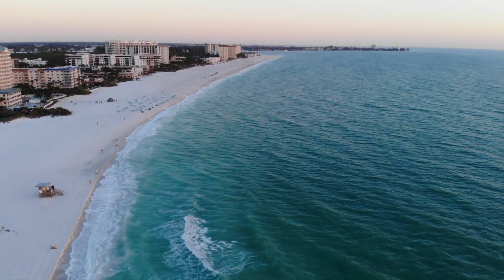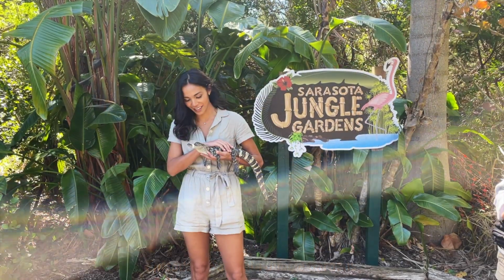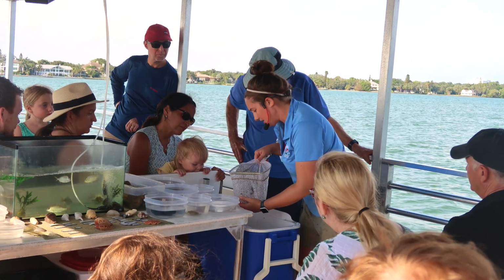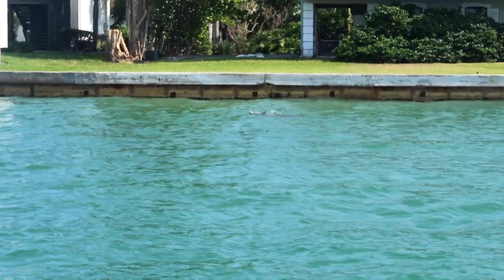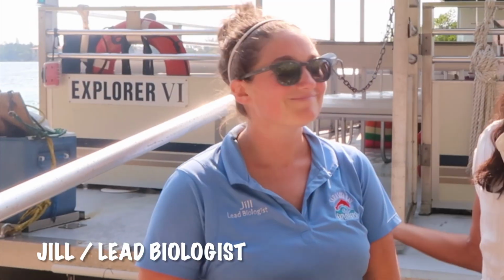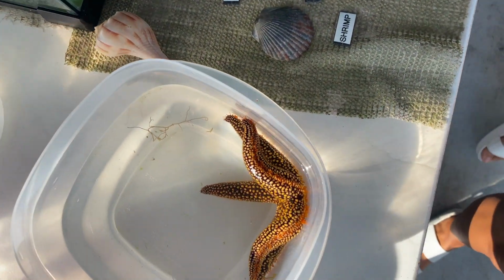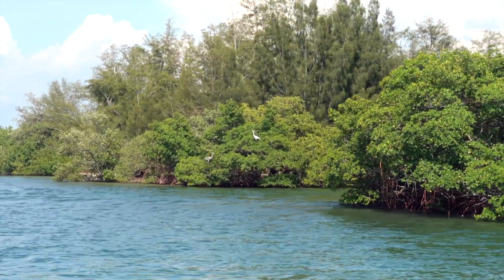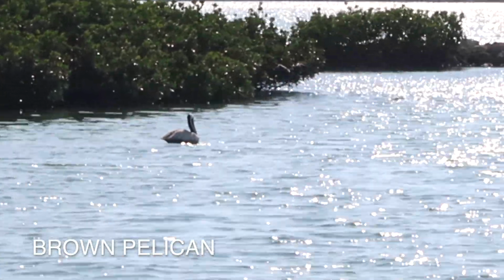Sarasota, Florida Adventures - Eco-Boat Tour!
Welcome to Wild Adventures! Travel the world with us in search of the coolest animal experiences!

In this episode: Julana takes an eco-boat tour around Sarasota Bay to learn about Florida wildlife  with Sarasota Bay Explorers.

For more photos & behind-the-scenes content, follow Julana online